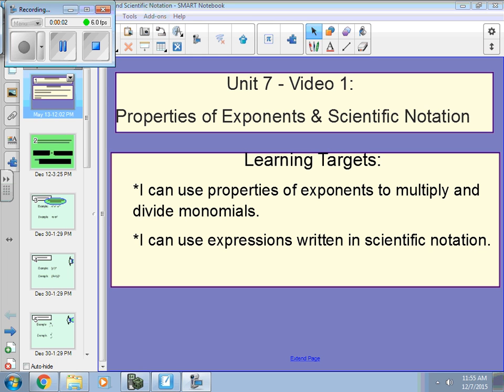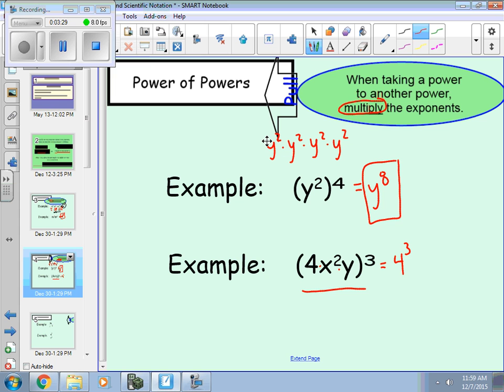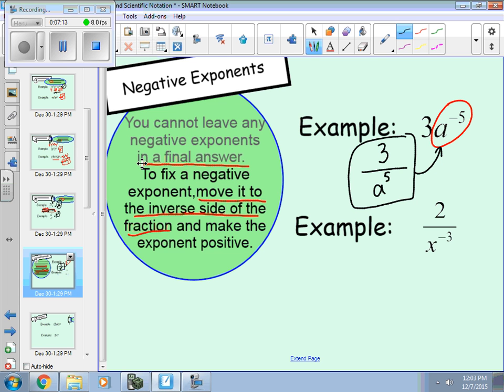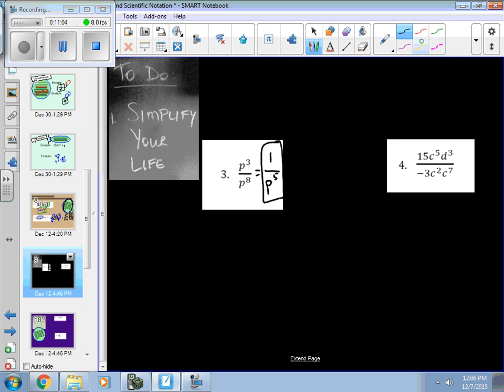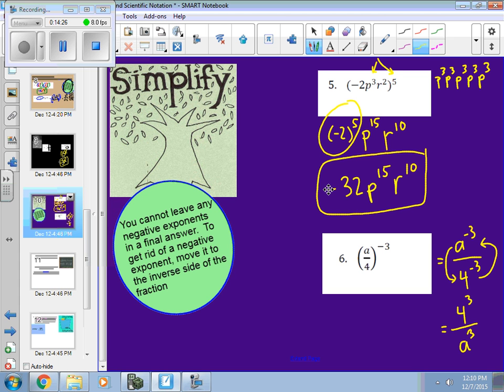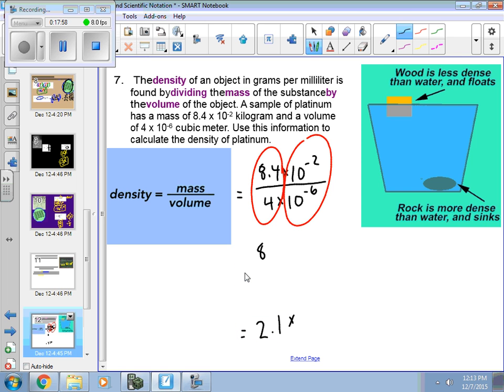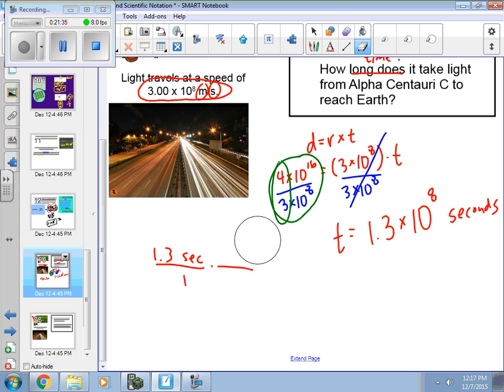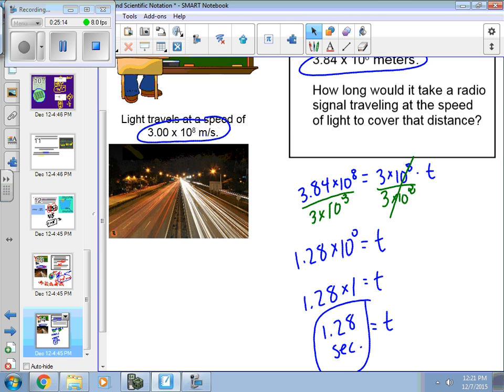7.1 Properties of Exponents & Scientific Notation